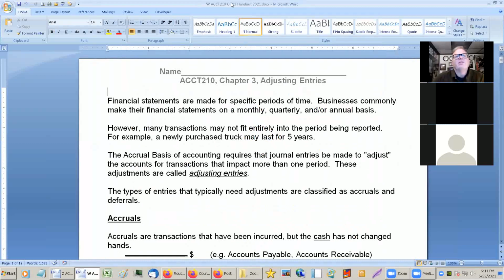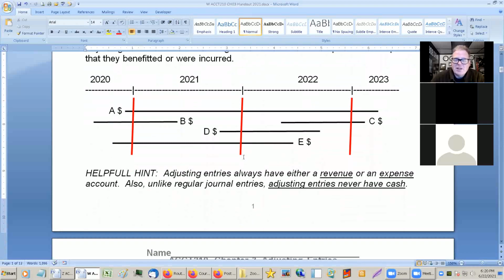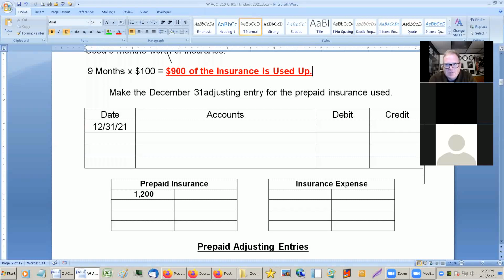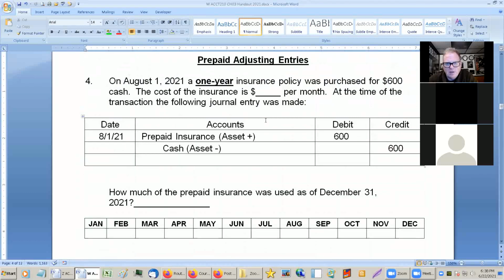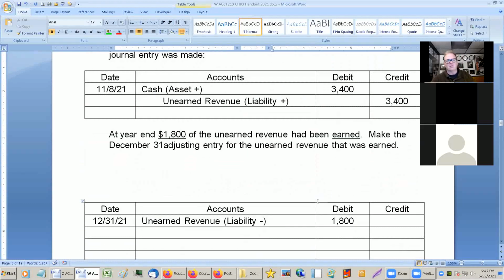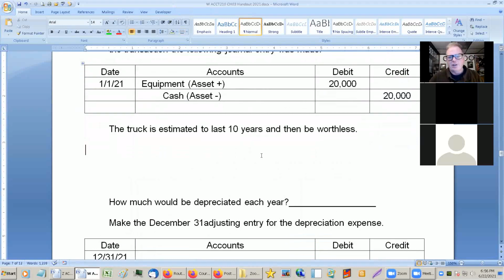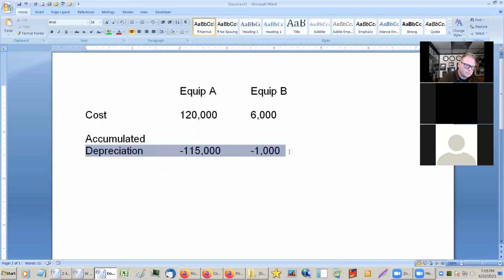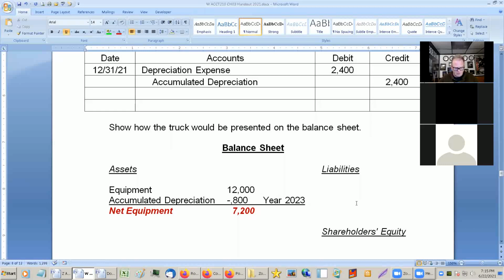ACCT210 Week4 Tues CH3 Handout